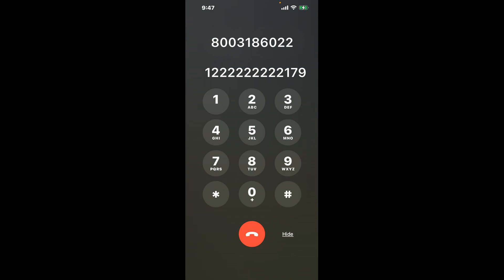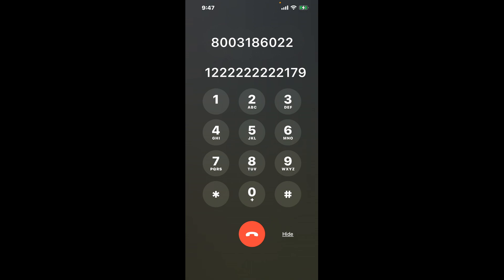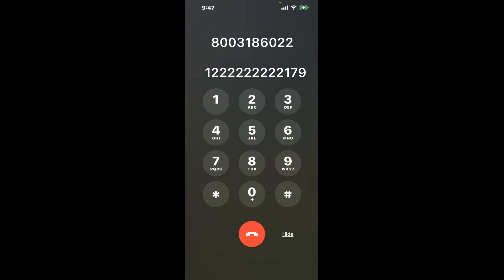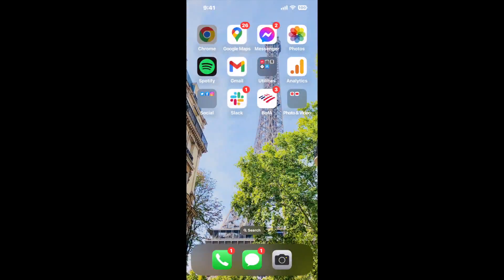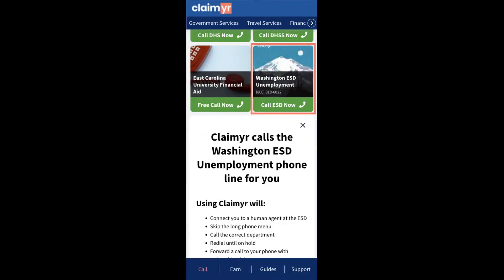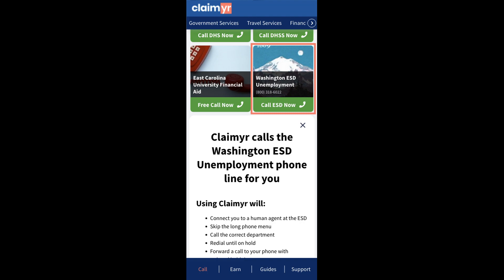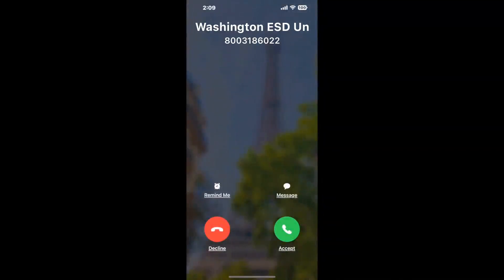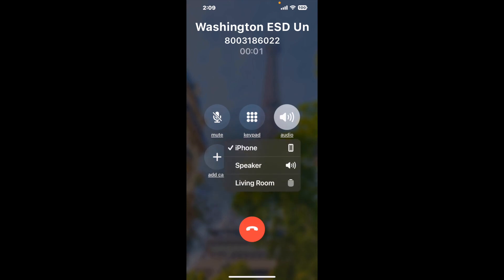Washington ESD Unemployment Phone Number - How To Reach A Live Person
Washington ESD Unemployment Phone Number Update - how to call the Washington ESD Unemployment and get a live human agent on the phone.

    How can I speak to a live person at the Washington ESD Unemployment?

    There are two methods to reach a live person:

    - 1.) by calling manually over and over again, get on a long hold, and then hope the call doesn't drop -- and I'll show you how to do that,
- 2.) use a calling tool that dials for you, stays on hold, and forwards a call to your phone number when an agent is on the line. (RECOMMENDED)

    - **Step 2**: select/search for "Washington ESD Unemployment "
    - **Step 4**: kick back, relax, and wait for your phone to ring with a Washington ESD Unemployment agent on the line!

    What is the best time to call theWashington ESD Unemployment ?

    The best time to call the Washington ESD Unemployment  is Wednesday and Thursday afternoons. ⚠️**WARNING**⚠️: please beware that you often need to dedicate an entire day to dialing over and over **just to get on hold**. Also, theWashington ESD Unemployment  is notorious for *dropping calls even when you finally do get on hold*! So if you decide to start calling mid-week, due to excessive call volume, you may not be able to reach an agent until the following week or longer.

If you don't consider calling the Washington ESD Unemployment a full-time profession, consider using a calling tool such as Claimyr to guarantee a callback with an agent on the line with zero hold time.